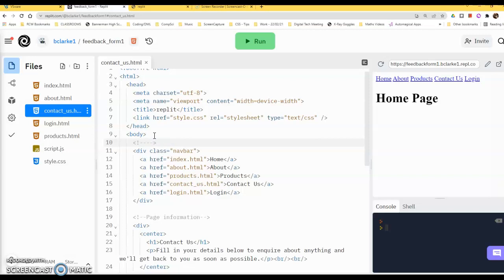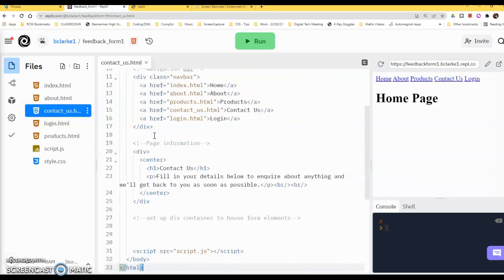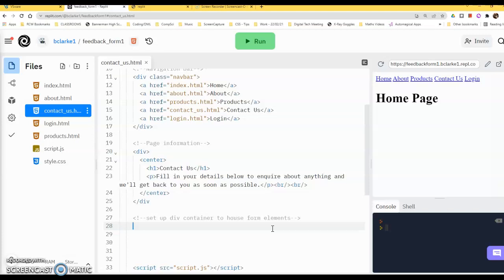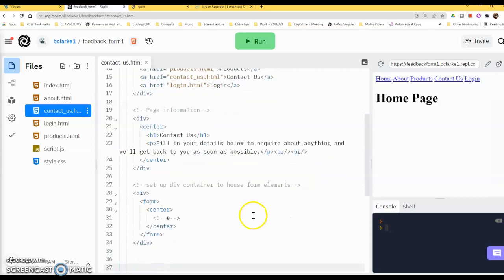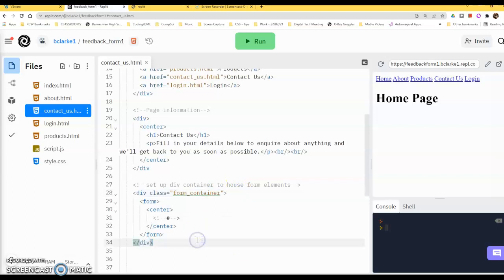#3 - Note About Comments